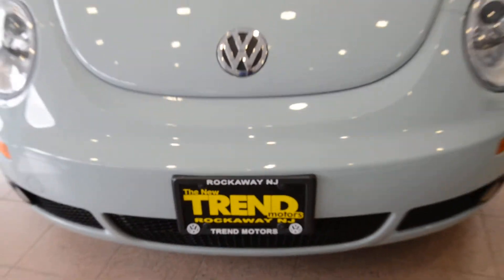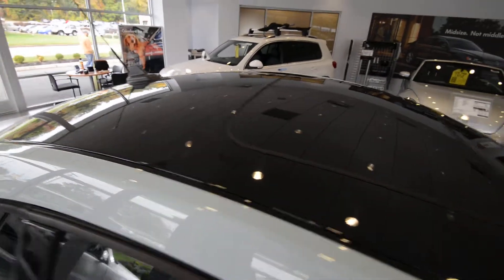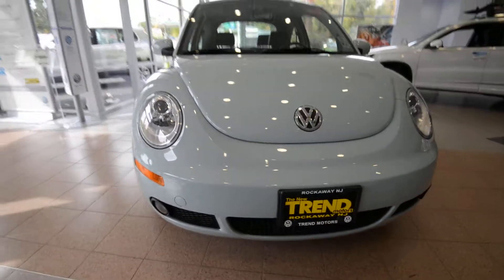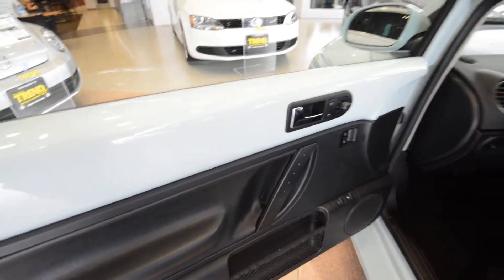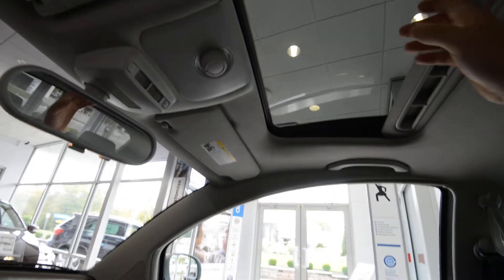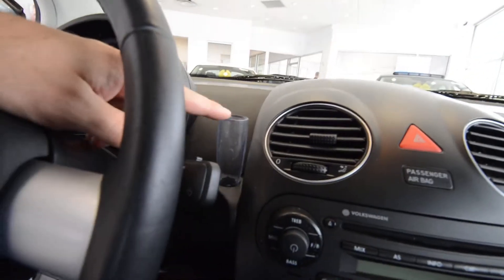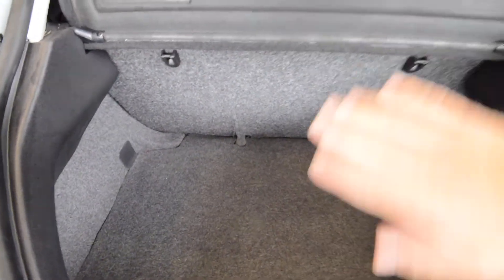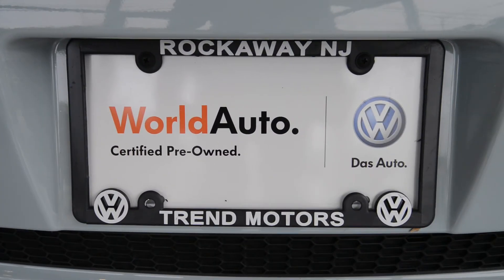2010 Volkswagen New Beetle Coupe FINAL EDITION (stk# P2835 ) for sale Trend Motors VW Rockaway, NJ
ONE OWNER...CLEAN CARFAX!!! LOW MILES!!! Heated Seats! Sunroof!! iPod Cable!! LIMITED EDITION!! This WORLD AUTO CERTIFIED 2010 Volkswagen New Beetle Final Edition comes powered by VW's tried and true 2.5L 5-cylinder engine and 6-speed automatic transmission, a winning combination that provides plenty of pep while returning excellent fuel mileage. With just 22K miles on the clock, this limited edition New Beetle Coupe is ready for years of enjoyment for its next owner. The Final Edition is limited to just 1,500 units and is individually numbered. It features Aquarius Blue exterior color with a black painted roof, unique 17" alloy wheels, numbered steering wheel (#540), and "Final Edition" fender plaques. Two large doors make ingress and egress EZ and folding rear seat make the most of the cargo capacity of this iconic classic. This car is equipped with the OPTIONAL power tilt/slide SUNROOF and premium iPod Cable!! STANDARD features of this car include Leatherette seating surfaces with HEATED front seats, LEATHER-wrapped steering wheel and shift knob, STABILITY CONTROL, power door locks, windows and mirrors, CRUISE CONTROL, full-size spare tire, single disc in-dash CD player with SATELLITE radio and auxiliary jack input, special 17" alloy wheels and 6 airbags.

Follow on Instagram: TrendMotorsVW